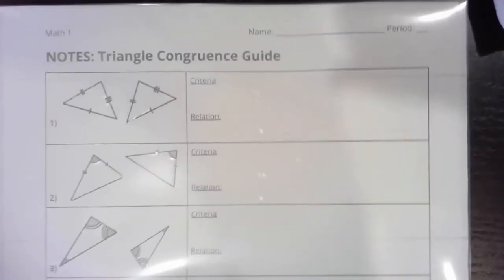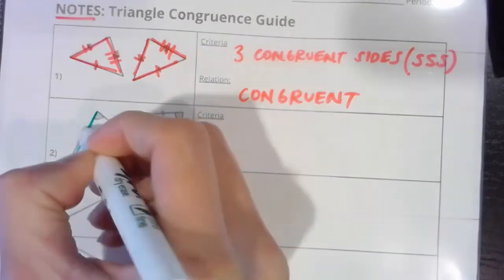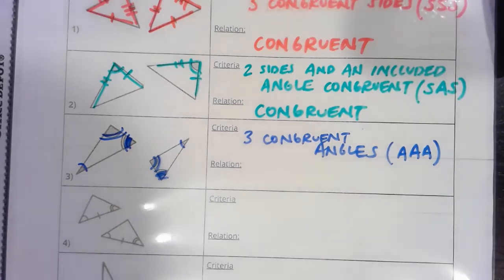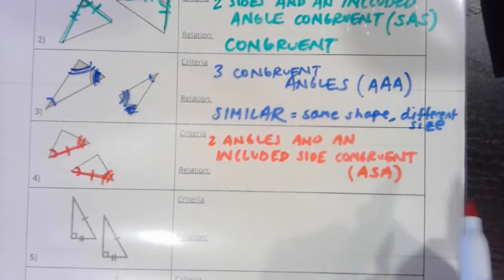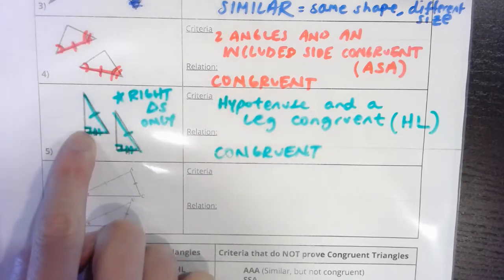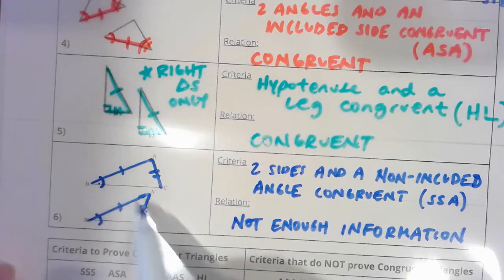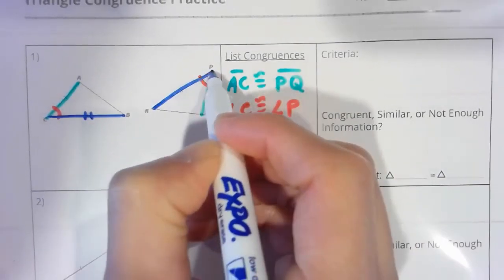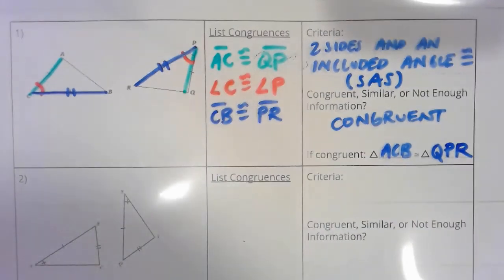Math 1 - Lesson 7.4B - Triangle Congruence Shortcuts